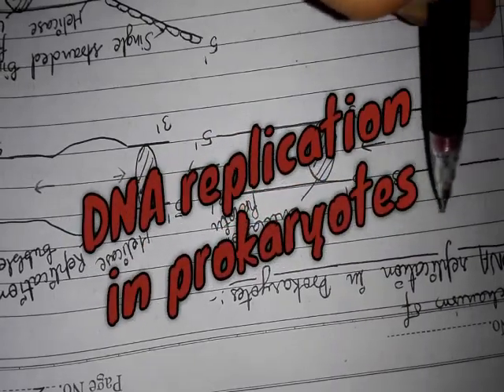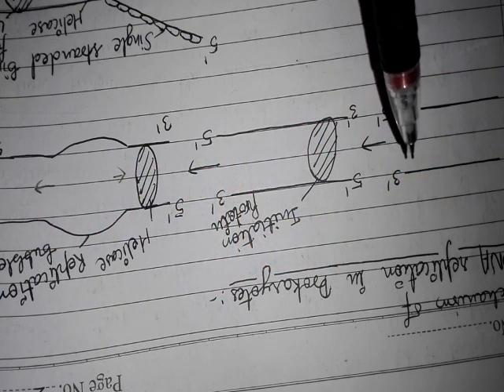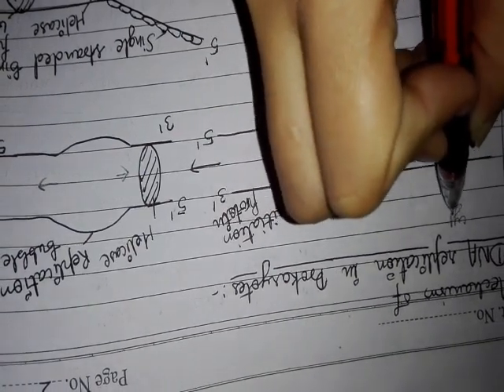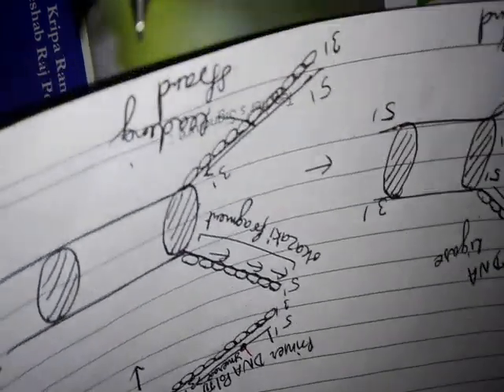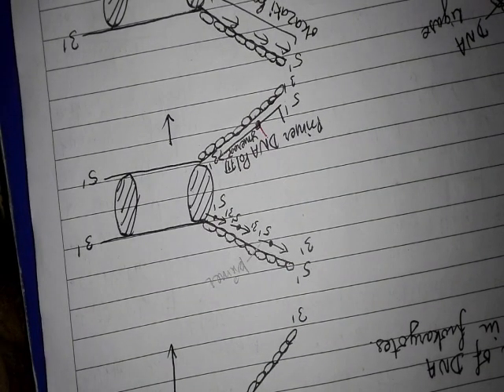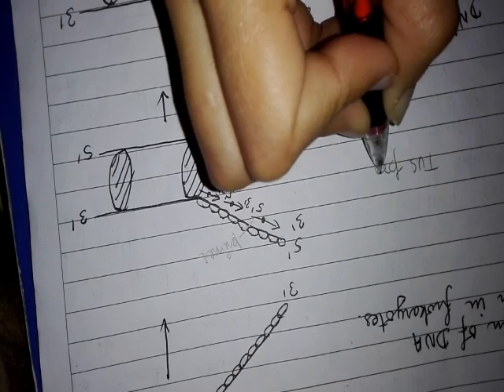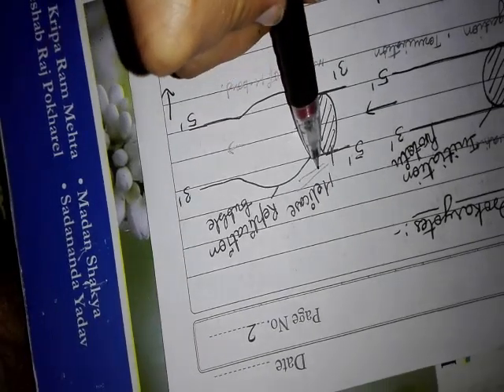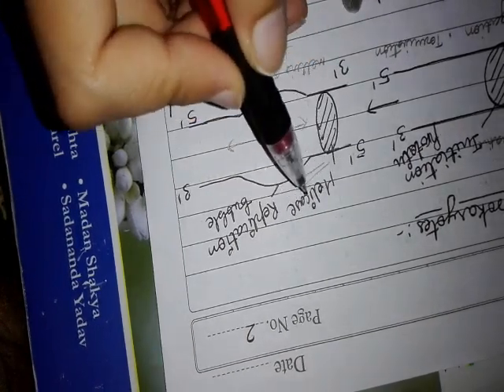DNA Replication in prokaryotes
Explanation of mechanism of DNA replication in prokaryotes